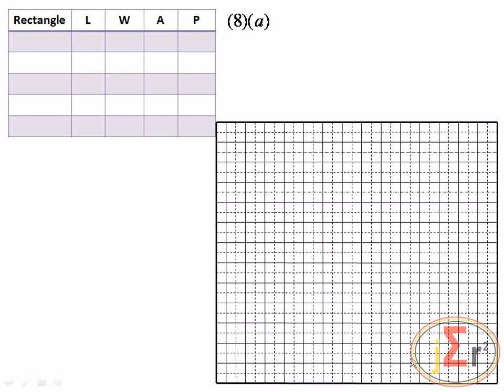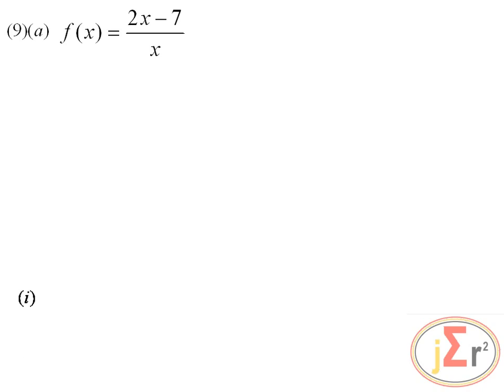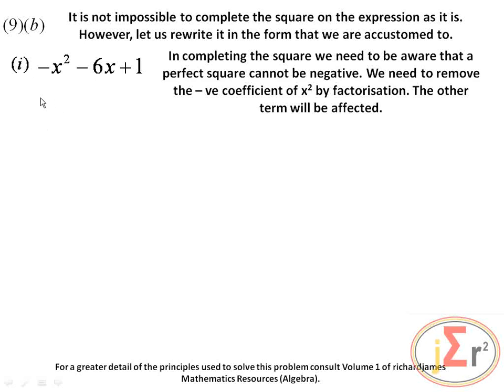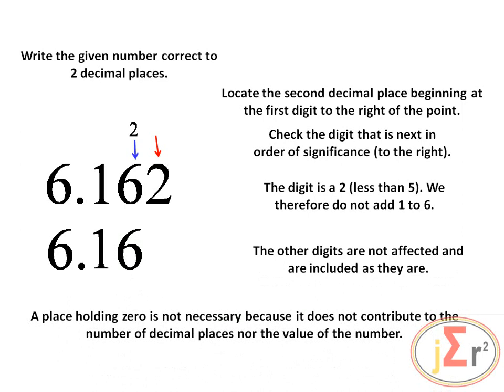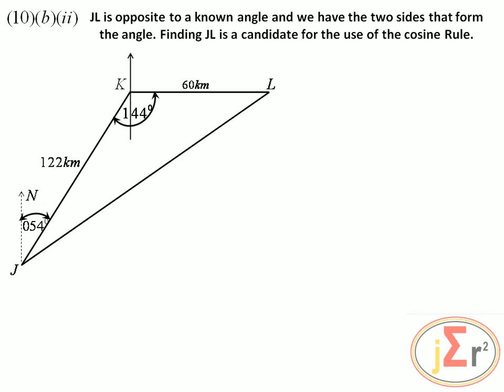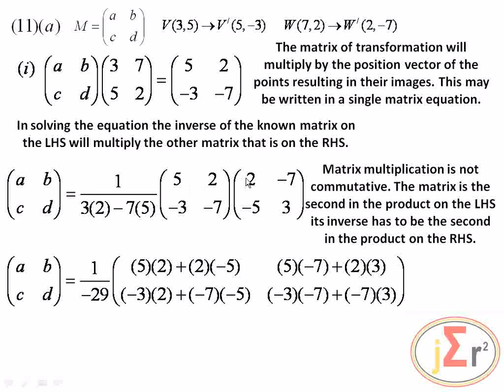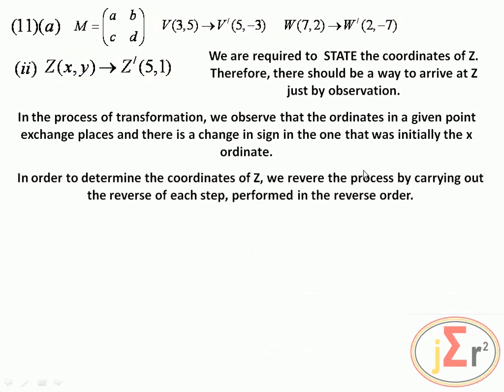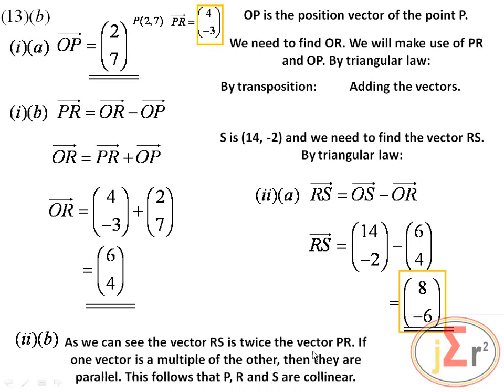CSEC 2011 Jan B